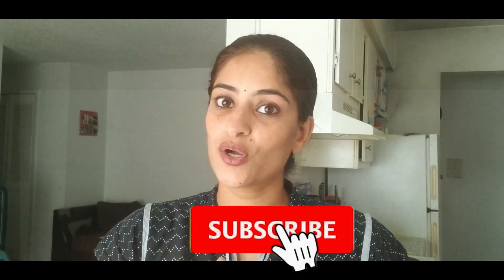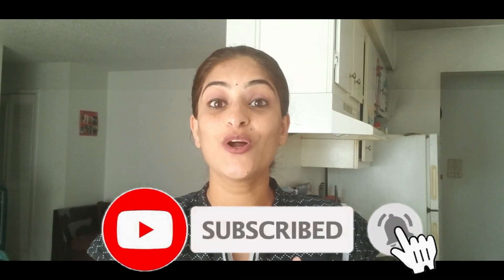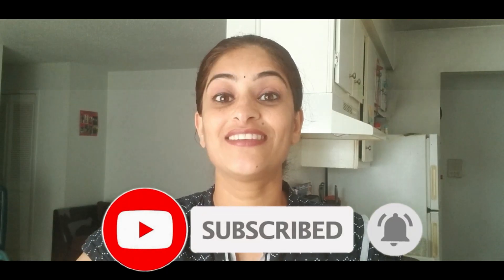AppleCiderVinegar | Apple Cider Vinegar to stop Hair fall | ಖಂಡಿತಾ ಕೂದಲು ಉದುರೋದು ನಿಲ್ಲುತ್ತೆ.Try it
ಕೇವಲ ಒಂದೇ ಪದಾರ್ಥ, ಕೂದಲು ಉದುರುವುದು ಖಂಡಿತಾ ನಿಲ್ಲೋದು ನೀವೇ ನೋಡ್ತೀರಾ . Apple Cider Vinegar works wonders on Hair. Don't hesitate to watch and try it on your hair to stop hair fall.

All the content on this channel was created by me unless otherwise stated. Please do not use any photos or content without permission.

Comment if u know good home remedies in comment section or send email or visit my facebook page
Follow on Facebook page : @jostipsandstyles